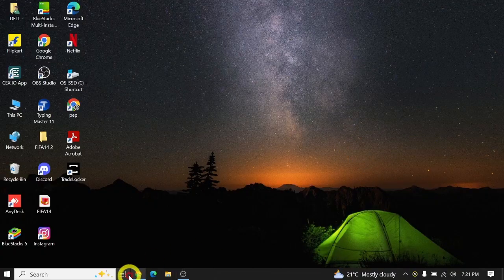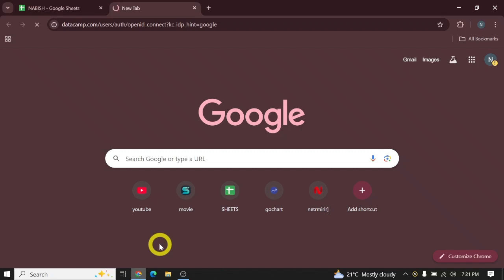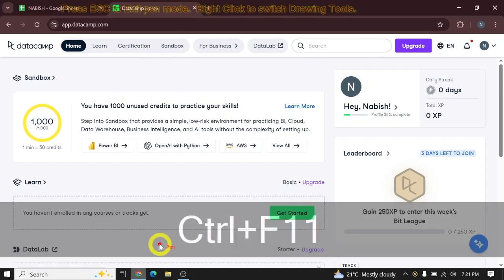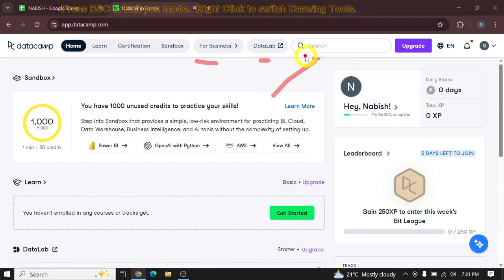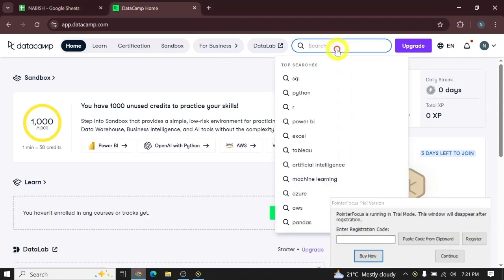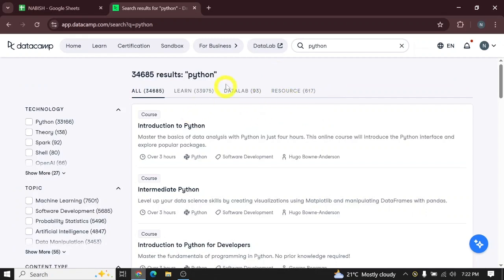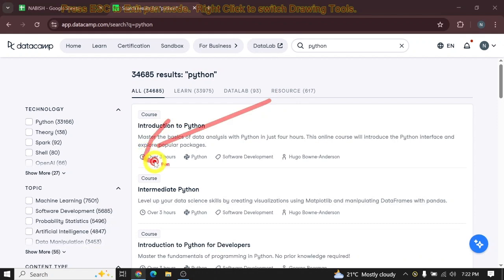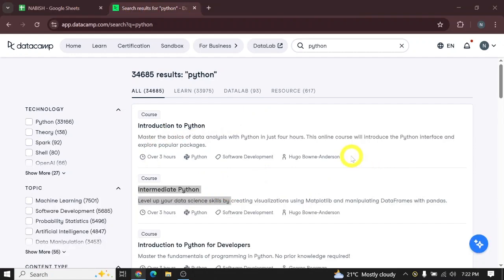How to Search Courses in DataCamp 2025?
Looking to find the perfect course on DataCamp? This step-by-step guide shows you how to search for courses efficiently on the DataCamp platform. Whether you're interested in data science, programming, or analytics, learn how to navigate and discover courses that fit your learning goals.

✅ Watch now and start exploring DataCamp’s course library with ease!